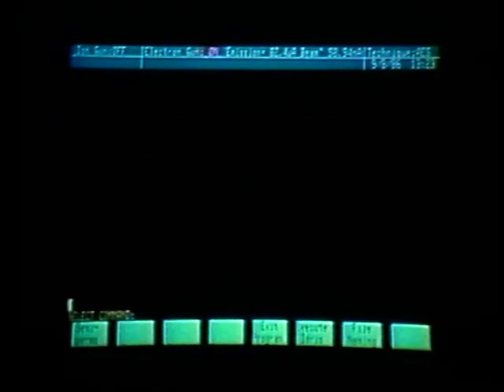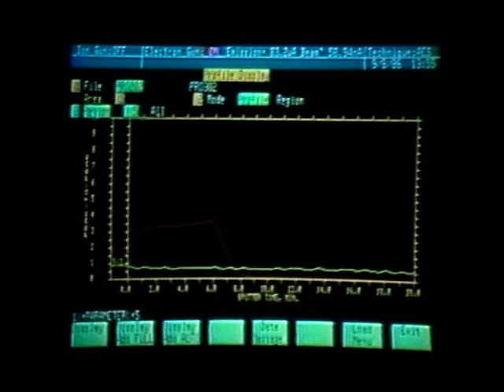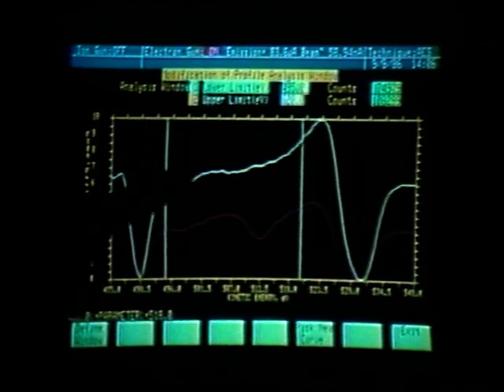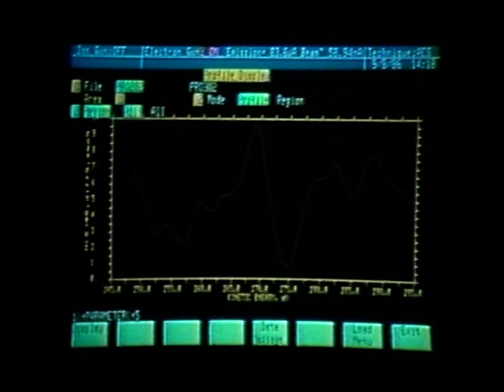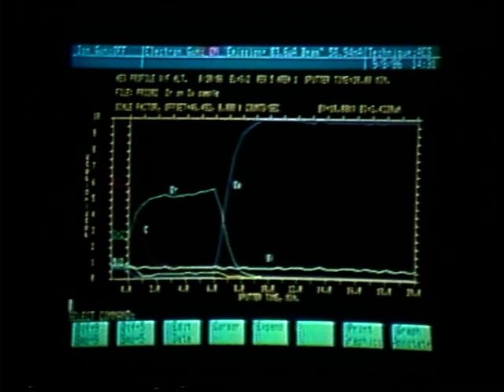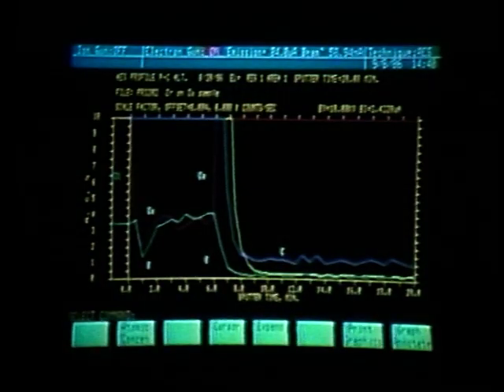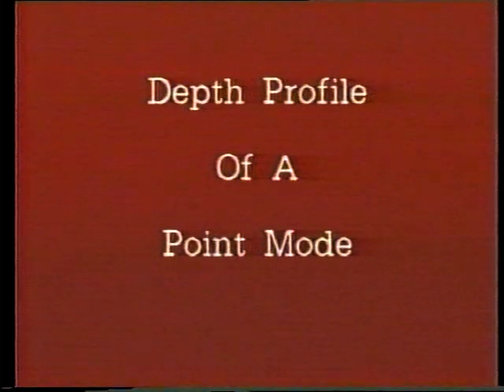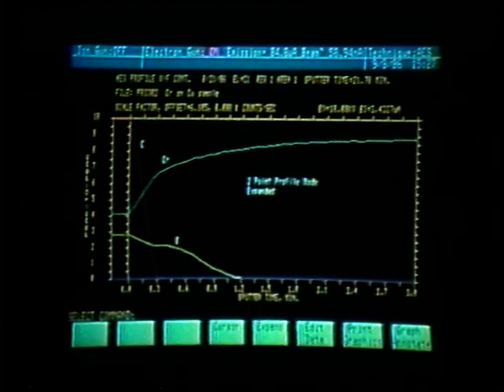Massaging Auger Data - Depth Profiles - Perkin Elmer - 660 Scanning Auger Microprobe - #19